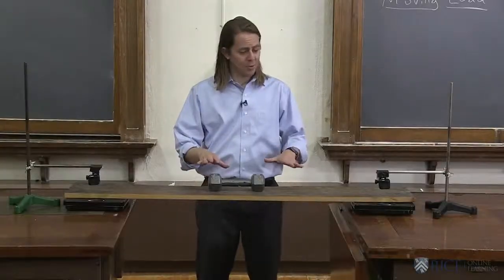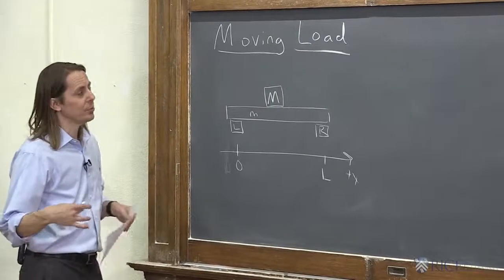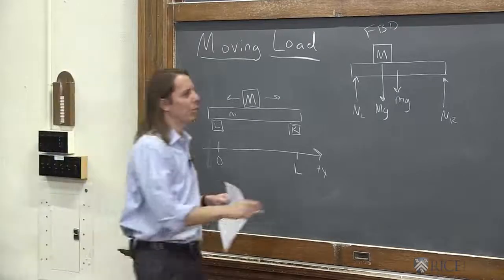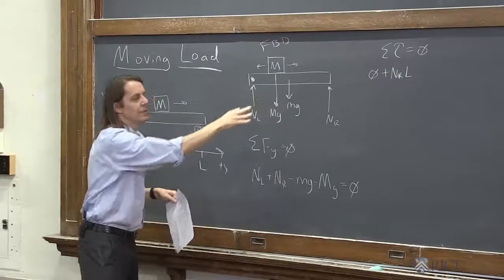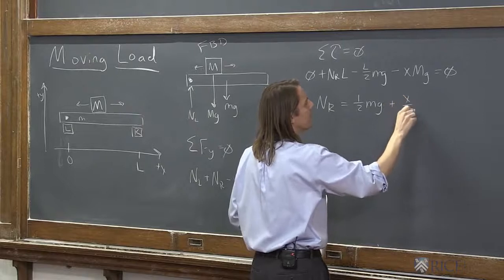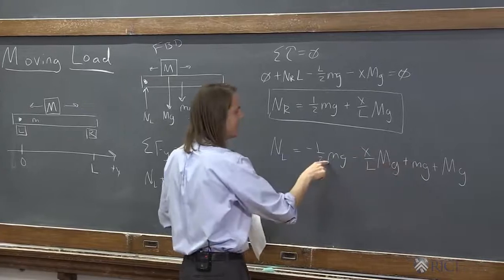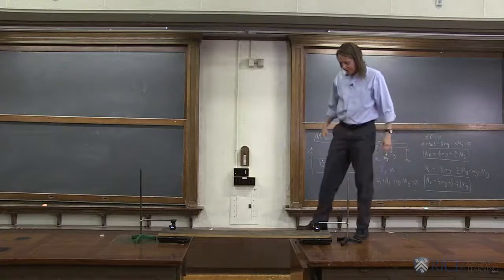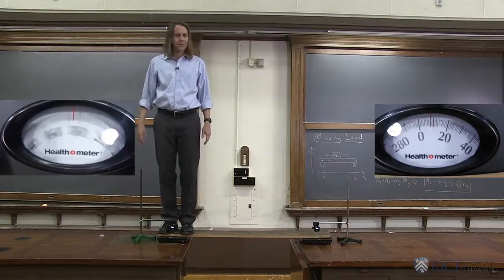PHYS 101 | Statics 5 - The Moving Load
This is a demonstration of the board-on-two-scales problem.  What will the scales read as you walk across the board?  Watch and find out.